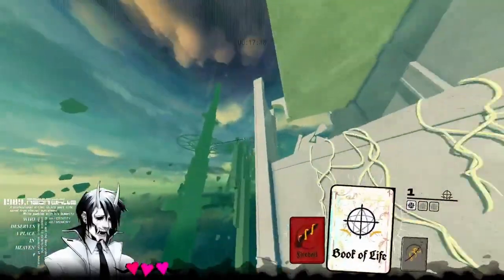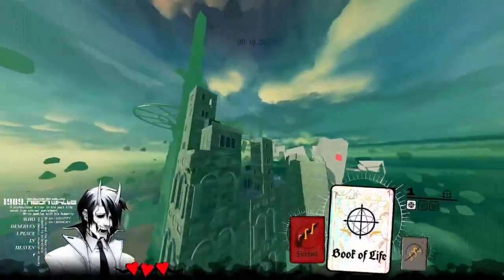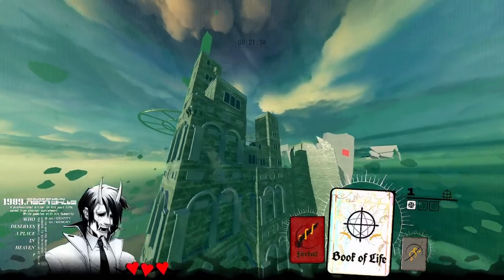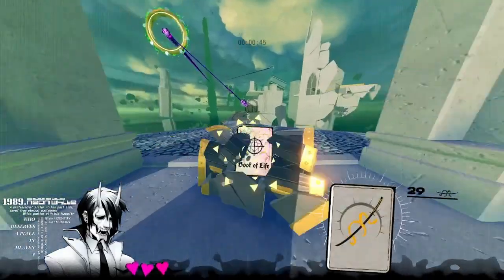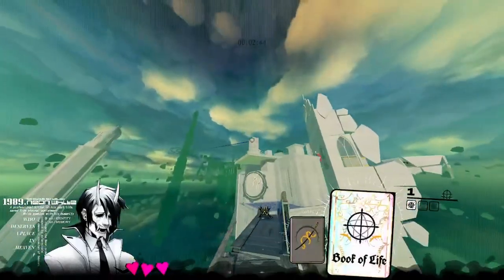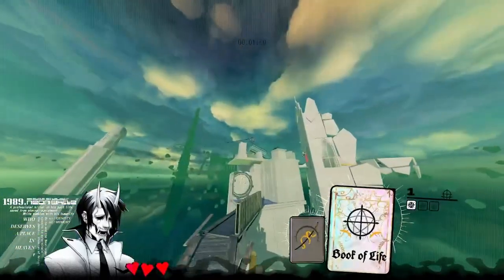Neon White - Marathon Speedrun Guide (SLOW MO AND COMMENTARY)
This is so nobody has to do the trial an error with the bombs that I did to speedrun this level with the World Record path.